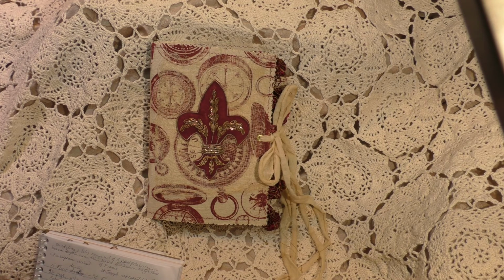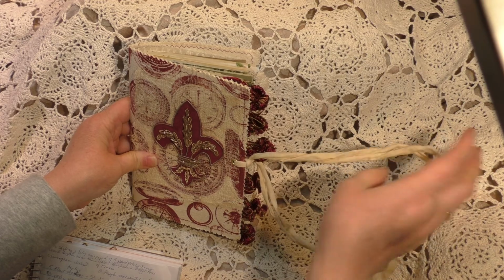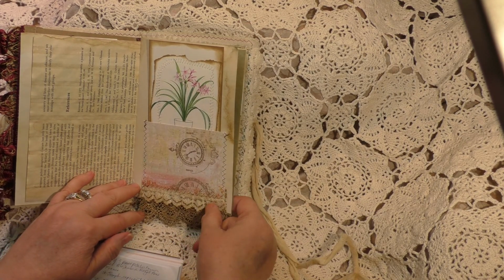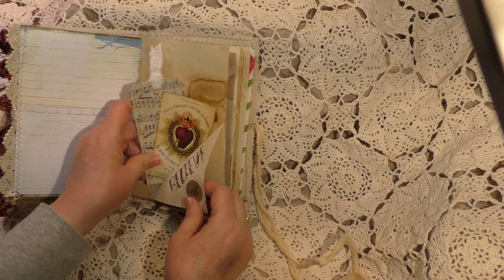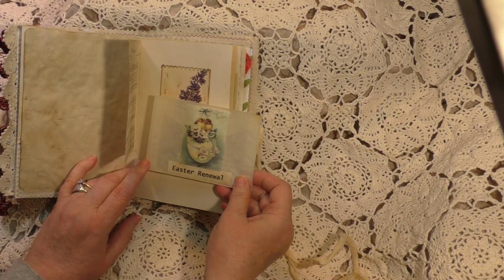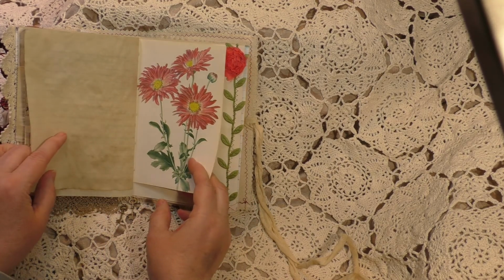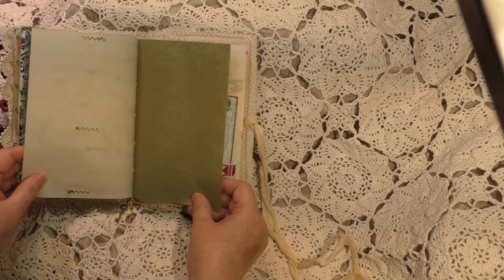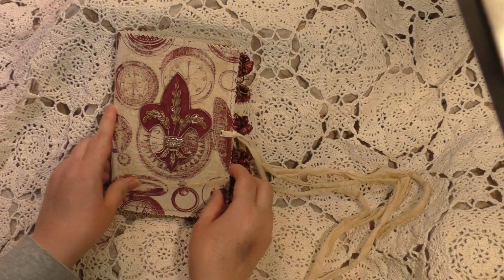Fleur De Lis- A Nature-Themed Journal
OOAK Soft cover handmade Junk Journal.
8" x % 1/2"
92 pages, 1 signature.
Tim Holtz Canvas fabric on cover,
Interior lined with natural canvas,
Vintage fabric Fleur-de-lis with
metallic thread and beads, lace,
upholstery pom-pom trim, coffee-dyed
muslin closure. Hand-bound using
only the finest Irish linen thread.
Vintage collage feed sack flip,
pockets, tuck spot, up tucks.
Machine-stitched paper and
ephemera, threads left for interest.

Etsy.com/shop/Rankinstudios
Rankin Studios on Face book

ArtyMaze "Nature Walk"  "Bees",
The Graphics Fairy,
Calico Collage "Song Bird"